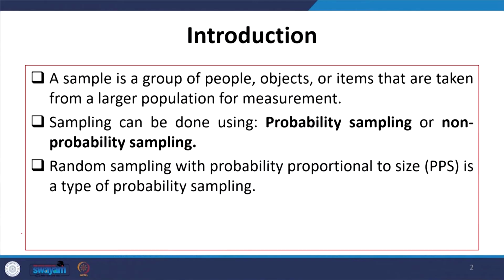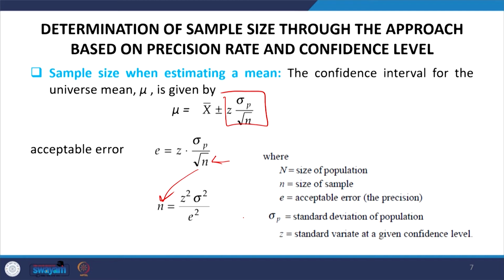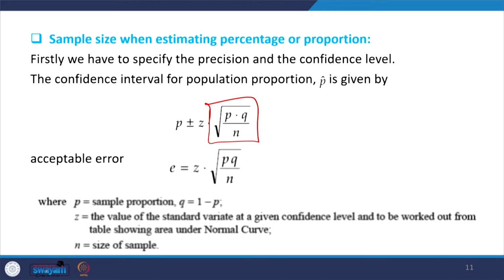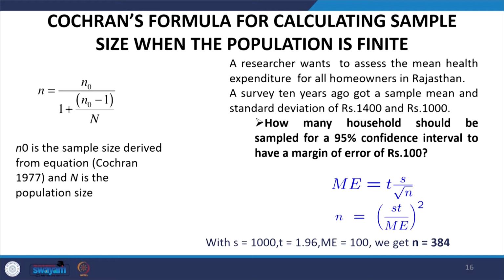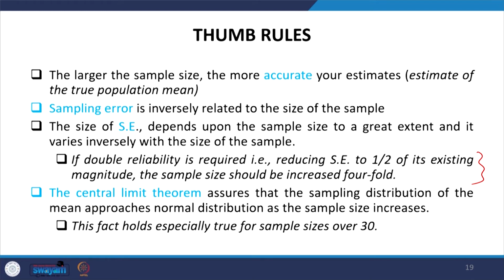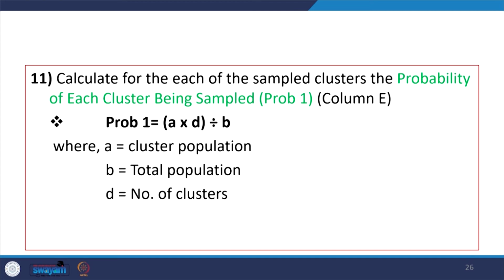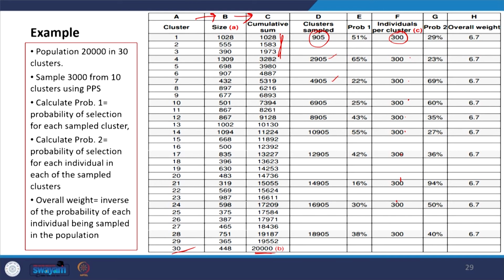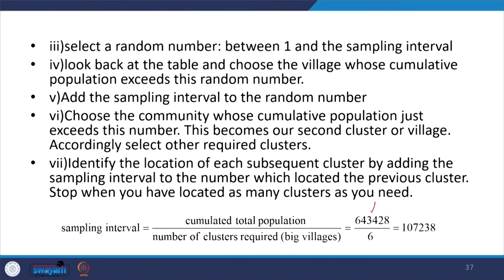Lecture 09 : Sample Size Determination and Probability Proportional to Size Sampling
In this lecture, probability proportional to size sampling is discussed.